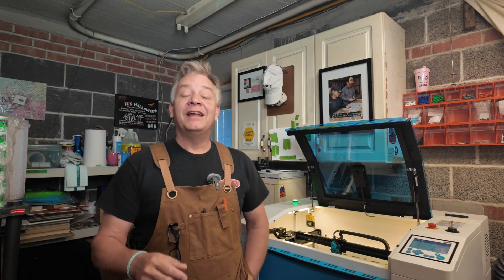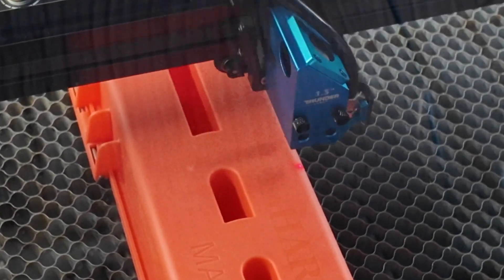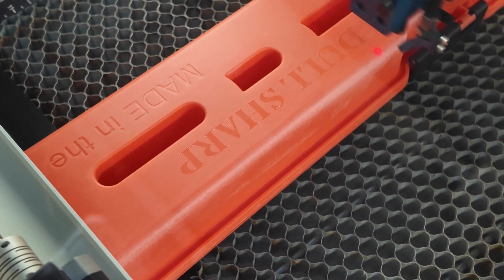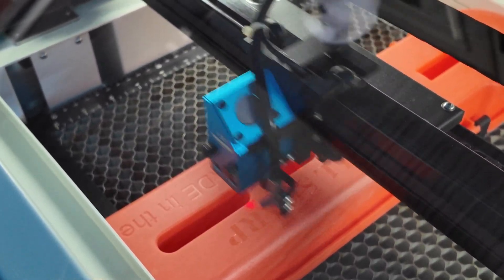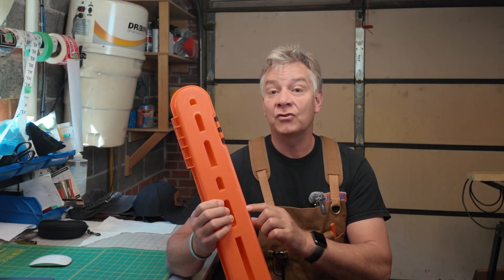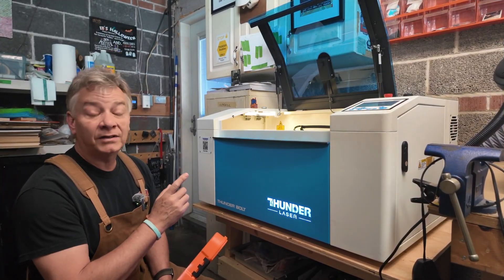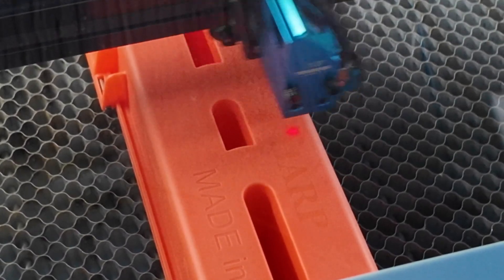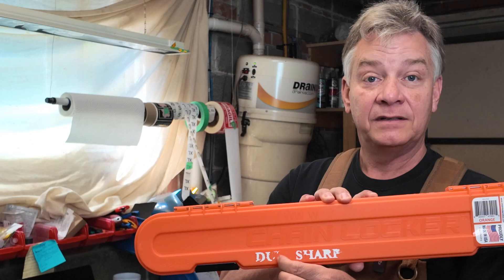Laser Engraving Plastics? WAIT! Watch This First! Thunder Laser BOLT. 041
Cutting or Engraving Plastics on your C02 Laser? If you are a new laser owner, don't put that Plastic in your C02 Laser just yet! Let's discuss some critical information about Plastics that you NEED to know, and do, before engraving plastic materials. I hope this is helpful. Cheers!

Laser NUG
Utilities /Equipment List: